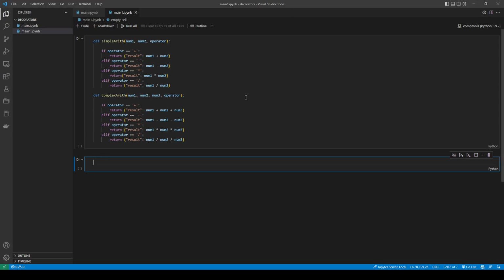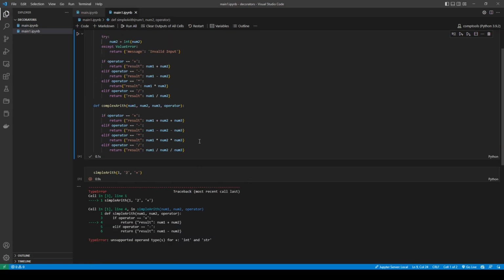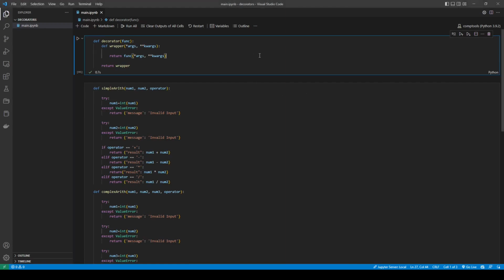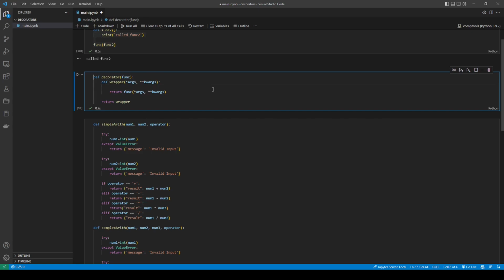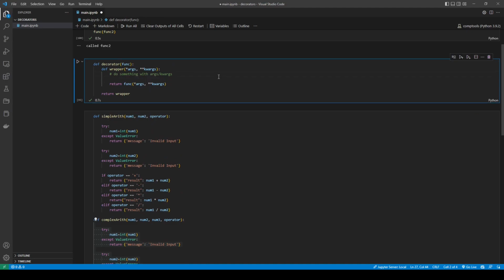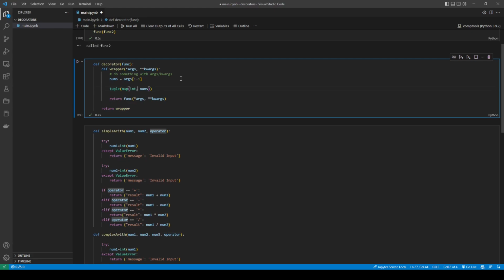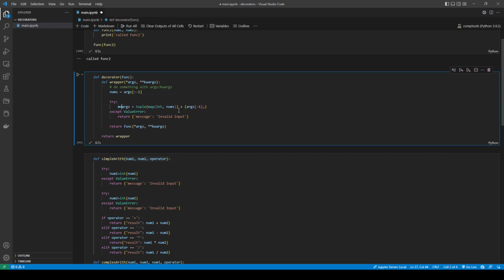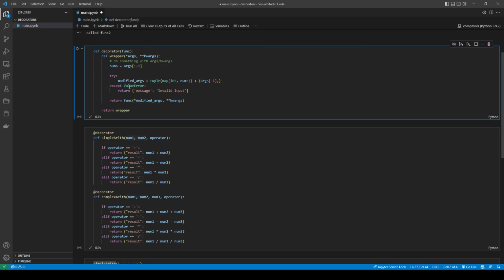How to write DRY code with an introduction to Python decorators!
Writing good, scalable and maintainable software is an art and a must have skill for any aspiring software engineer. There are many principles out there including SOLID or GRASP.
The objective of this post is to focus on a much simpler, single principle called DRY which stands for don’t repeat yourself. Copy-pasting code in multiple locations in the same project introduces unnecessary complexity and makes the code prone to bugs. Debugging becomes harder and so does testing.

One brilliant way to embody this principle in Python is to make use of decorator functions. Let’s dive in!

00:00 Intro
00:13 The problem of repeated code
03:13 Higher-order functions in Python
04:12 Intro to decorator functions
09:43 Explanation of code